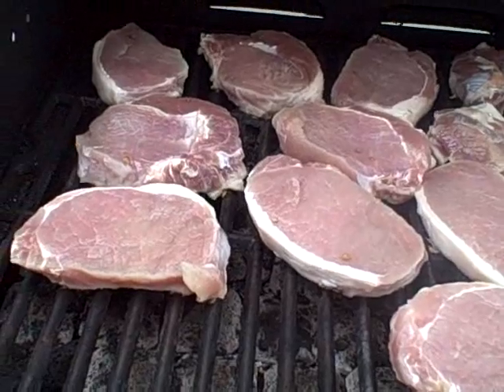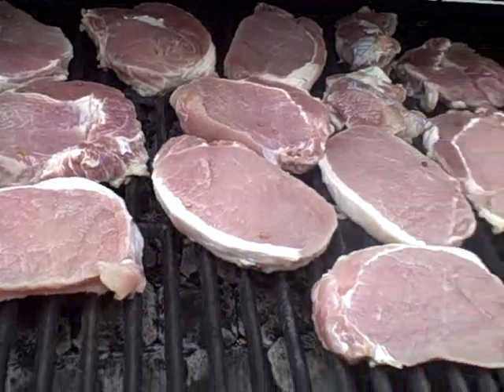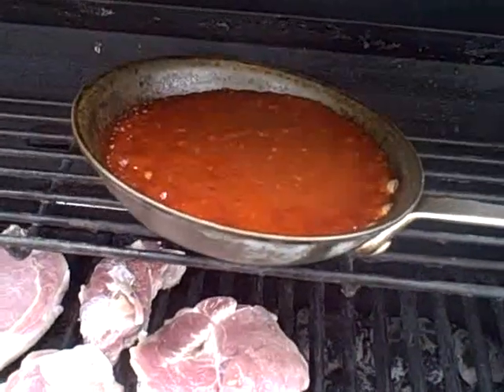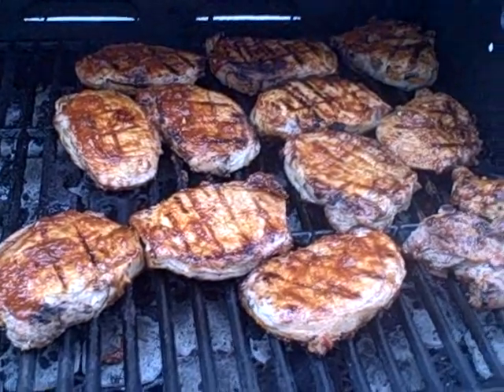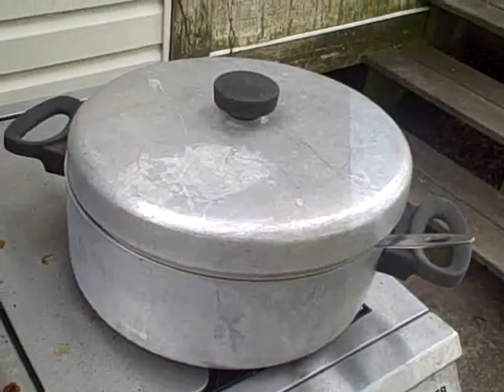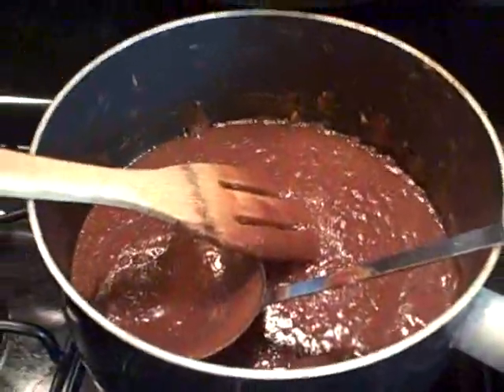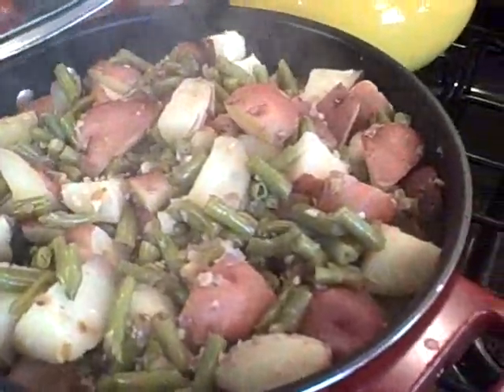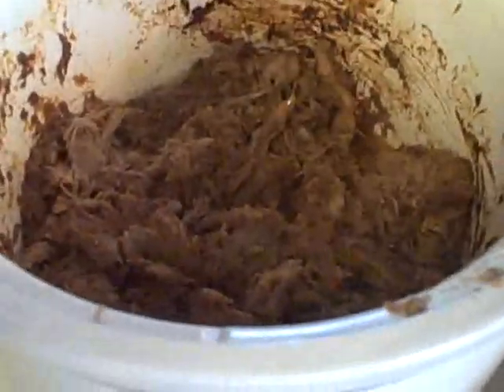Home Version of Pork in the Park.wmv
This is our home verison of "Pork in the Park" a local event that will be held next week.  As we can't attend and I made some food promises, I ended up cooking two dinners with pork today.  One the pulled pork, a boston butt brined well, rubbed, seared, and crocked until tender--pulled and the homemade applebutter BBQ sauce was added -- with slaw and rolls. A pork loin sliced into thick chops, also brined, then grilled with the applebutter BBQ sauce with the requested stringbeans and potatoes in the onions and garlic.  Whew!  I'm done!